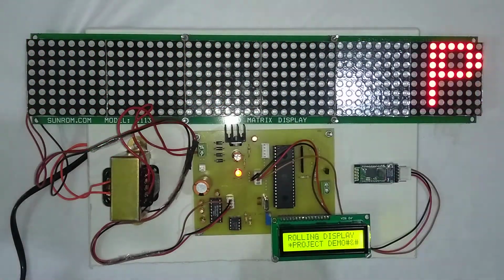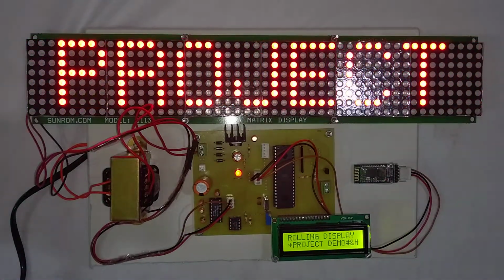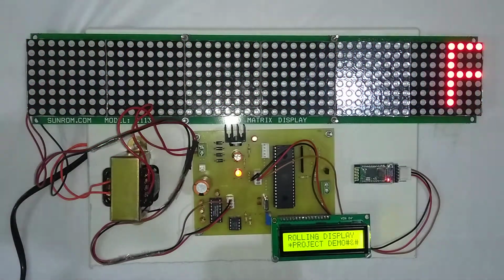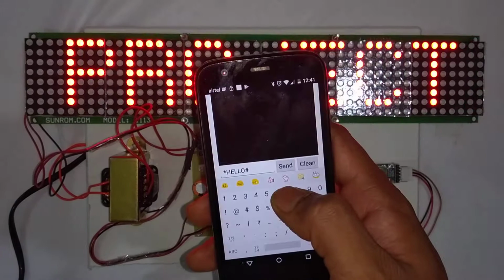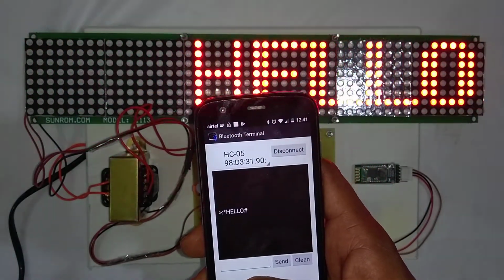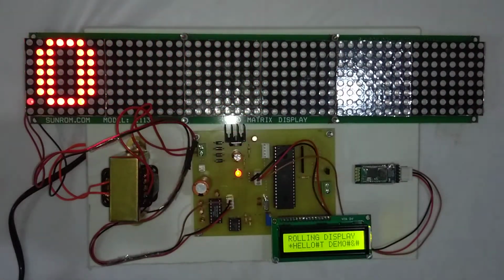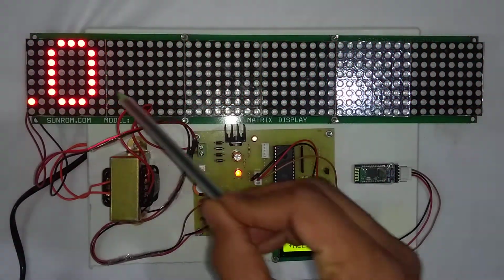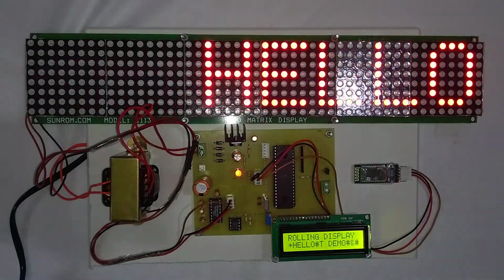Wireless Digital Notice Board using Matrix LED controlled via Android app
This is a Rolling display made using 6 matrix LEDs. It can be used as a Digital Notice board project. We have used 89s51 microcontroller, which is a 8051 series controller. Android app has to be used to change the message displayed on the Electronic Notice board.